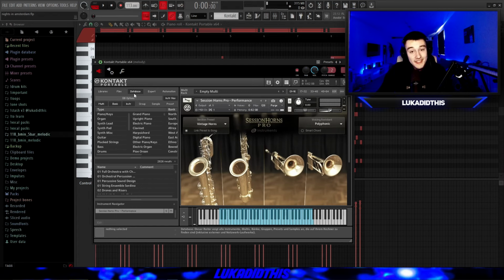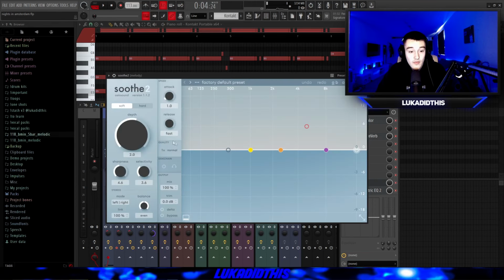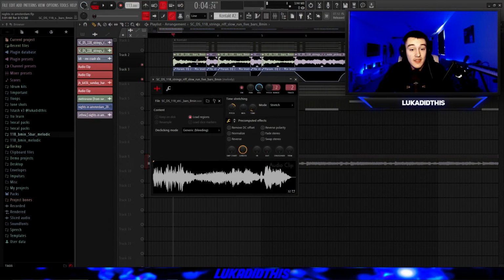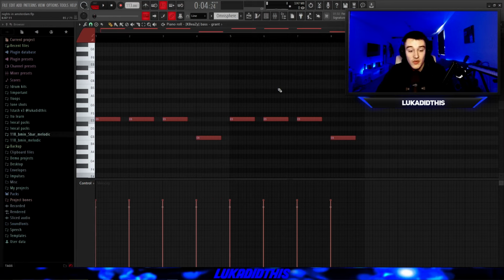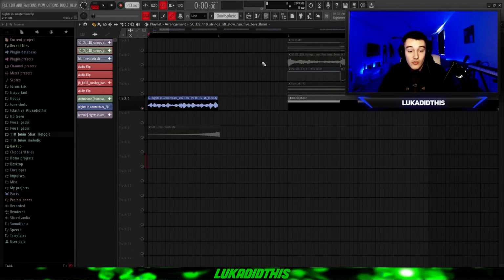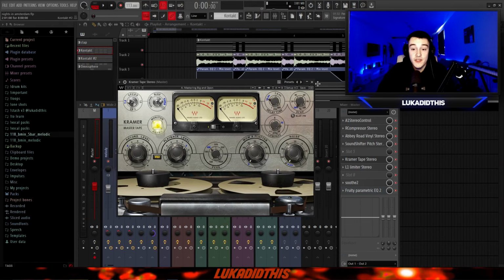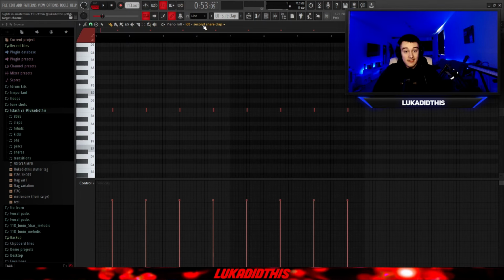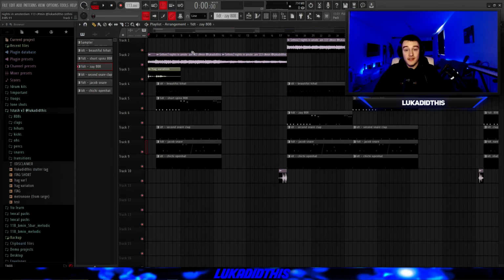How Wheezy makes Crazy TRUMPET Samples and Beats for Gunna & Young Thug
Today I'm showing y'all how Wheezy makes Crazy Flute and Brass Melodies/Beats for Gunna & Young Thug for So Much Fun.

0:00 intro
0:41 sample preview
1:00 trumpets
2:26 violin
3:24 string phrases
4:27 bassline
5:36 sample intro
6:33 mastering + final sample
7:42 hihats
8:27 claps
8:37 snares
9:10 openhats
9:22 808s + finished beat
10:12 outro